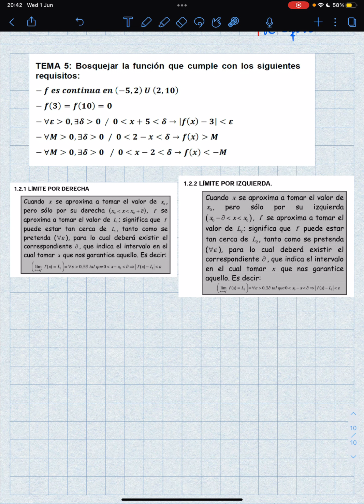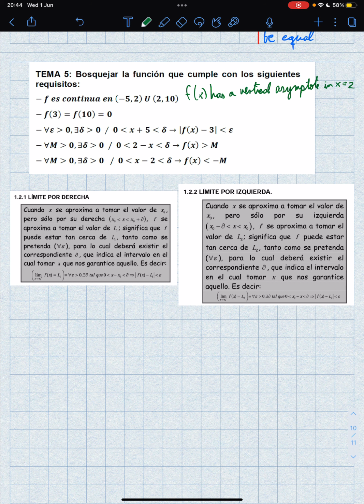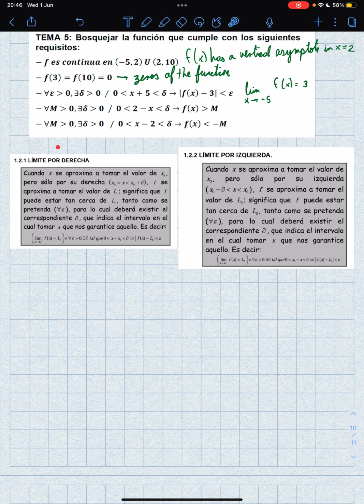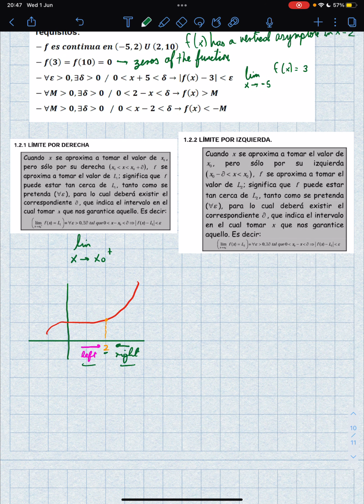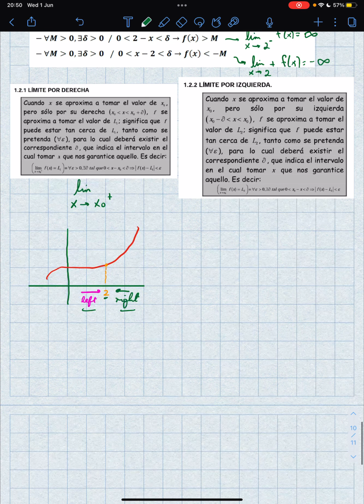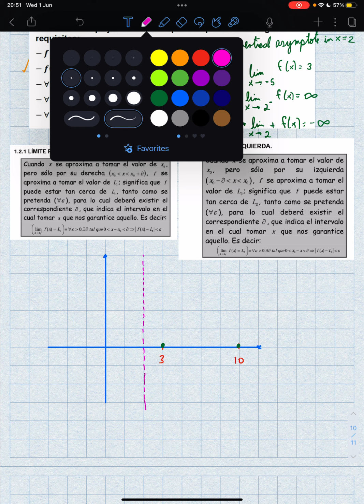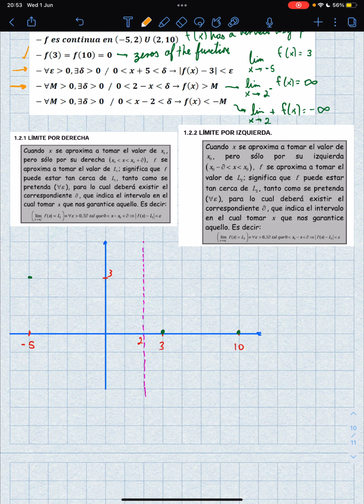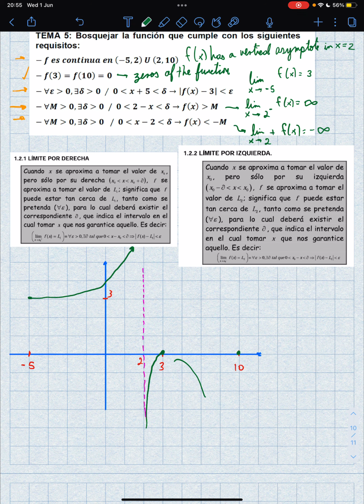Calculus I Exam 2015-2S ESPOL 5) Sketch the function under specific requirements.